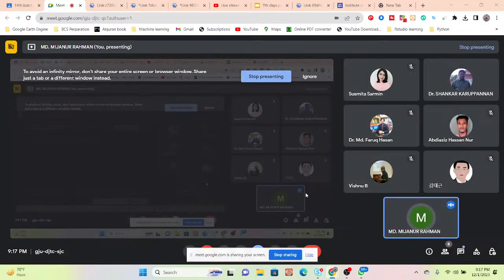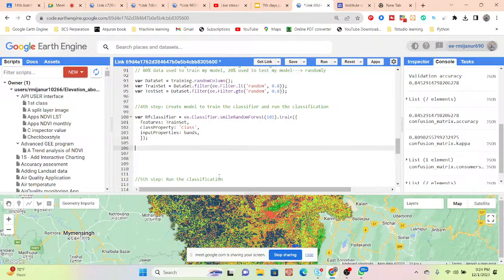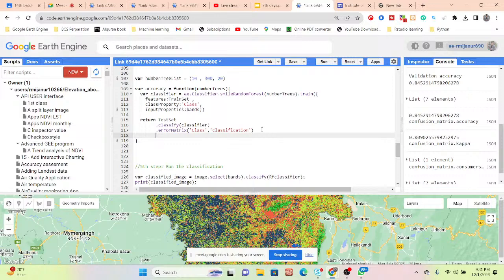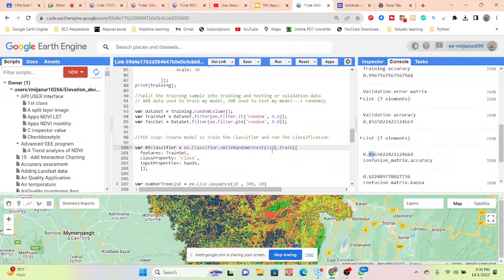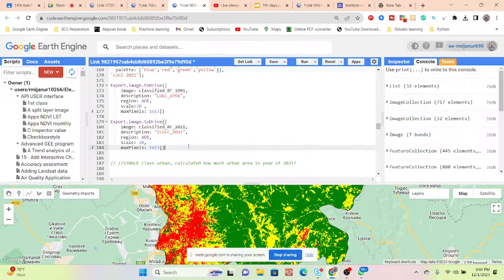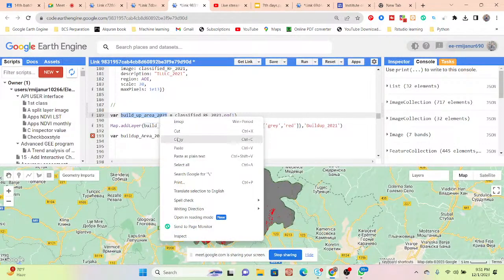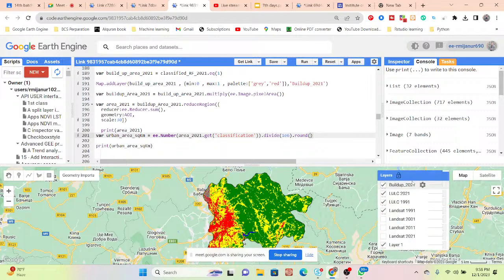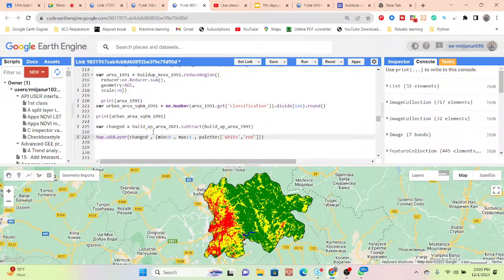গুগল আর্থ ইঞ্জিন ব্যবহার করে LULC পরিবর্তন সনাক্তকরণ || ভূমি ব্যবহার GEE ব্যবহার করে ভূমি আচ্ছাদন...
নতুনদের জন্য রিমোট সেন্সিং এবং জিআইএস বিশ্লেষণের জন্য মাস্টার গুগল আর্থ ইঞ্জিনের উপর ৭ দিনের অনলাইন প্রশিক্ষণ থেকে উন্নত কোর্সের বিষয়বস্তু

নতুনদের জন্য রিমোট সেন্সিং এবং জিআইএস বিশ্লেষণের জন্য সম্পূর্ণ গুগল আর্থ ইঞ্জিনের ৭ দিনের অনলাইন প্রশিক্ষণের একটি নতুন ব্যাচের জন্য নিবন্ধন উন্মুক্ত।
এই ক্লাসগুলি আপনাকে আপনার রিমোট সেন্সিং বিশ্লেষণের জন্য GEE ব্যবহার শুরু করার জন্য প্রয়োজনীয় সমস্ত জিনিস শেখাবে। আমরা মূলত এইসব লোকদের উপর ফোকাস করি যারা কোনও প্রোগ্রামিং ভাষা এবং আর্থ ইঞ্জিন ফাংশন জানেন না। আমরা LULC ম্যাপিং, বায়ুর মান, পর্যবেক্ষণ, সময় সিরিজ বিশ্লেষণ, যেকোনো সূচক গণনা, তত্ত্বাবধানে থাকা শ্রেণীবিভাগ, মেশিন লার্নিং পদ্ধতি এবং আরও অনেক কিছু কভার করি।

ক্লাস শুরু: ১০ ডিসেম্বর ২০২৩

ভর্তি শেষ তারিখ: ৮ ডিসেম্বর, ২০২৩ (প্রথম ১০ জন নিবন্ধিত ব্যক্তি ৫০% ছাড় পাবেন)

ক্লাসের সময়কাল: ৩ ঘন্টা (প্রতিদিন), সময়: ৯:০০ P.M. থেকে ১২:০০ A.M. (GMT +6)

আপনার কোডটি কীভাবে কার্যকর করতে সার্ভারকে সাহায্য করবেন?
রাস্টার এবং ভেক্টর ডেটা আমদানি করা: স্থানীয় স্টোরেজ এবং GEE ডেটাসেট
ফিল্টারিং অ্যাট্রিবিউট টেবিল

দ্বিতীয় দিন:

স্যাটেলাইট ছবি ফিল্টারিং এবং প্রদর্শন: ল্যান্ডস্যাট, সেন্টিনেল

স্যাটেলাইট কম্পোজিট
ব্যান্ড কম্বিনেশন

স্যাটেলাইট ইমেজারি রপ্তানি করুন: ল্যান্ডস্যাট, সেন্টিনেল এবং মোডিস

GEE তে রাস্টার ডেটা আমদানি, ফিল্টার, রিডুস, ক্লিপ এবং প্রদর্শন
GEE রেডিমেড ডেটাসেট ব্যবহার করে NDVI এর টাইম সিরিজ চার্ট

যেকোন শেপফাইল রপ্তানি করুন

তৃতীয় দিন:

ল্যান্ডস্যাট এবং সেন্টিনেল ব্যবহার করে স্যাটেলাইট ছবি থেকে যেকোনো সূচক গণনা করা

স্যাটেলাইট ছবি ফিল্টারিং এবং প্রদর্শন করা: সেন্টিনেল-২ এবং NDWI, NDVI পর্যবেক্ষণ

থ্রেশহোল্ডিং ব্যবহার করে জলাশয় বের করা

NDVI, NDWI, SAVI এবং সমস্ত সূচক ল্যান্ডস্যাট এবং সেন্টিনেল ব্যবহার করে টাইম সিরিজ চার্ট

GEE থেকে যেকোনো শেপফাইল রপ্তানি করুন
GEE তে গ্রেডিয়েন্ট লেজেন্ড এবং শিরোনাম কীভাবে যোগ করবেন
মোডিস এবং ল্যান্ডস্যাট ডেটা থেকে NDWI গণনা করা

৪র্থ দিন:

ক্লাউড কীভাবে অপসারণ করবেন এবং স্যাটেলাইট চিত্র থেকে ধোঁয়াশা - ল্যান্ডস্যাট এবং সেন্টিনেল
NASA SRTM এবং Aster ব্যবহার করে GEE-তে পাহাড়ের ছায়া এবং ঢাল মানচিত্রের ভিজ্যুয়ালাইজেশন (DEM)
ল্যান্ডস্যাট স্যাটেলাইট চিত্র এবং মোডিস থেকে ভূমি পৃষ্ঠের তাপমাত্রা (LST) পর্যবেক্ষণ
যে কোনও নির্দিষ্ট অঞ্চলের গড়, সর্বোচ্চ, সর্বনিম্ন NDVI কীভাবে গণনা করবেন
GEE: মাসিক বাষ্পীভবন কীভাবে করবেন

৫ম দিন:

বায়ুর গুণমান পর্যবেক্ষণ: সমস্ত পরামিতি
GEE ব্যবহার করে CSV ফর্ম্যাটে বায়ুর গুণমান পরামিতি কীভাবে ডাউনলোড করবেন
বায়ুর গুণমান পর্যবেক্ষণ সময় সিরিজ চার্ট
বায়ুর গুণমান পর্যবেক্ষণ: সেন্টিনেল-৫ ব্যবহার করে GEE-তে নাইট্রোজেন-অক্সাইড বা যেকোনো গ্যাসের মোট নির্গমন কীভাবে গণনা করবেন

ArcMap সফ্টওয়্যার: GEE এবং ArcMap সফ্টওয়্যার ব্যবহার করে গবেষণাপত্র মানচিত্র কীভাবে তৈরি করবেন

৬ষ্ঠ দিন:

গুগল আর্থ ইঞ্জিনে মেশিন লার্নিংয়ের ভূমিকা
মেশিন লার্নিং ব্যবহার করে LULC মানচিত্র কীভাবে তৈরি করবেন: তত্ত্বাবধানে এবং তত্ত্বাবধানে নয় এমন অ্যালগরিদম
এলোমেলো বন, CART, SVM, LULC তৈরির জন্য ন্যূনতম দূরত্ব শ্রেণিবদ্ধকারী
গুগল আর্থ ইঞ্জিন ব্যবহার করে LULC নির্ভুলতা মূল্যায়ন কীভাবে পরীক্ষা করবেন। (কাপ্পা, উৎপাদক এবং ভোক্তা
নির্ভুলতা)
LULC ক্লাসের ক্ষেত্রফল গণনা করুন
ArcMap ব্যবহার করে LULC ম্যাপ কীভাবে LULC রপ্তানি করবেন এবং একটি গবেষণাপত্র তৈরি করবেন

৭ম দিন:
Google Earth ইঞ্জিন ব্যবহার করে ভূমি-ব্যবহার এবং ভূমি-কভার পরিবর্তন সনাক্তকরণ
Google Earth ইঞ্জিন ব্যবহার করে NDVI পরিবর্তন সনাক্তকরণ
Google Earth ইঞ্জিন ব্যবহার করে এক স্তরে শ্রেণী-ভিত্তিক LULC পরিবর্তন সনাক্তকরণ

* অনুশীলন কোড (সমস্ত কোড প্রদান করা হয়)

* রেকর্ড করা ক্লাস (সমস্ত ক্লাস রেকর্ড করা ভিডিও প্রদান করা হয়)

* আজীবন শিক্ষা সহায়তা